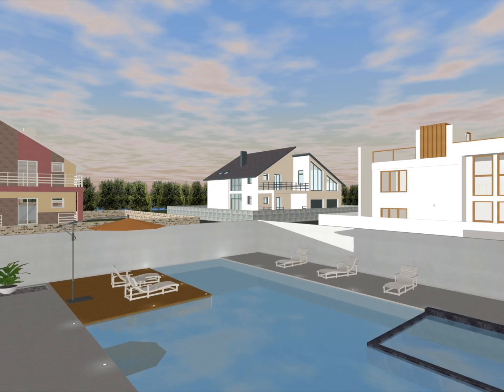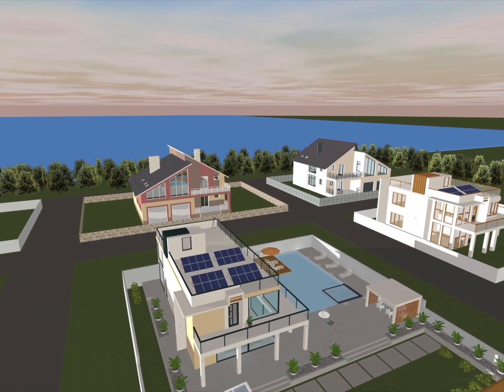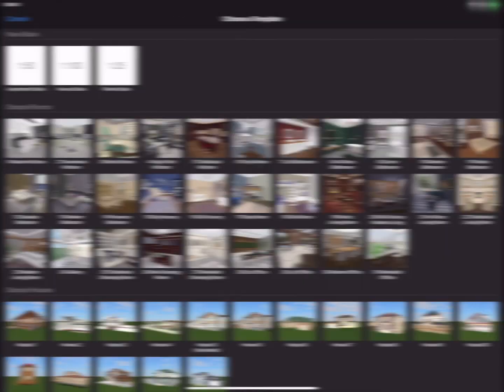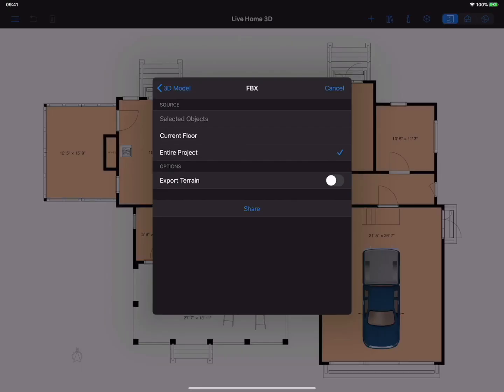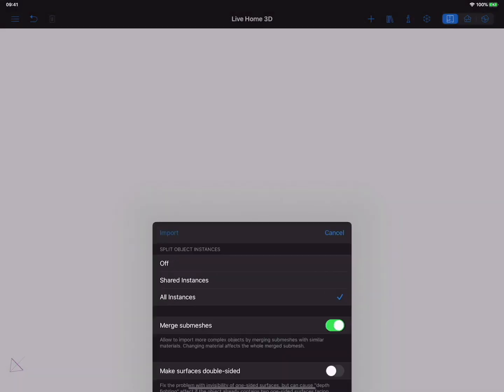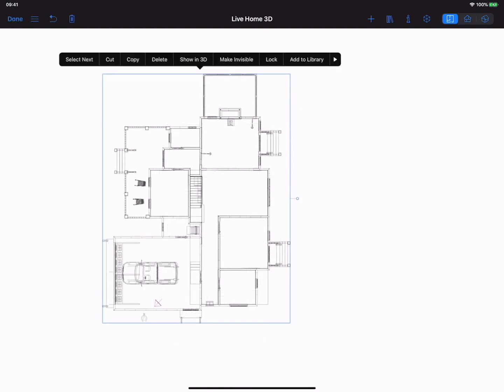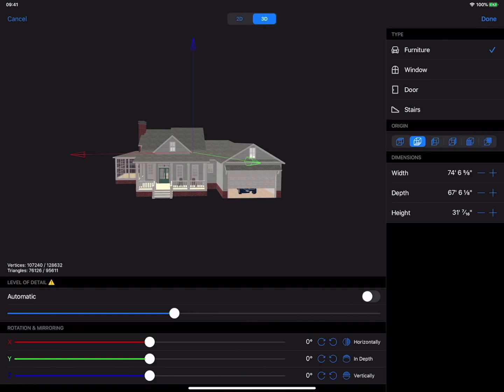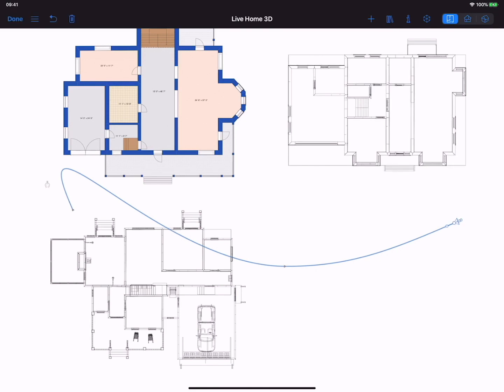How to Create Multiple Houses in a Project - Live Home 3D Pro for iOS/iPadOS Tutorials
There are times when you need to add several houses on the background to simulate neighbourhood, or create a realistic background view.

Creating each and every house from scratch with Live Home 3D for iOS/iPadOS will take considerable time and overload the scene, which will slow down the app performance.

The best way to avoid this is by leaving the main house as is and adding other houses as individual 3D objects and this tutorial teaches you exactly how to do that.

Timecodes:
0:00 Intro
0:11 Different approaches to making a realistic street view
0:31 Where to get house models
0:42 How to export project, correct export settings
1:07 Ho to use the saved model in Live Home 3D